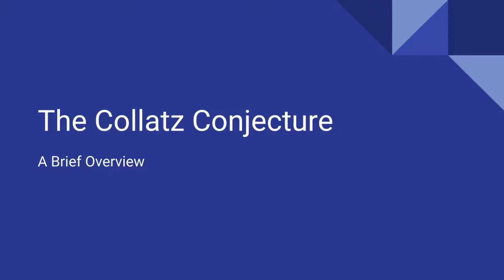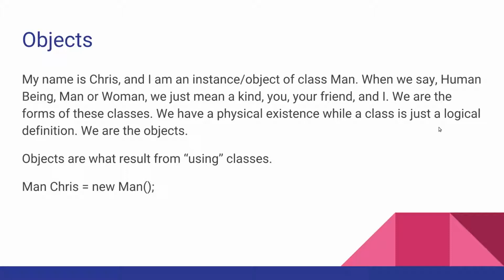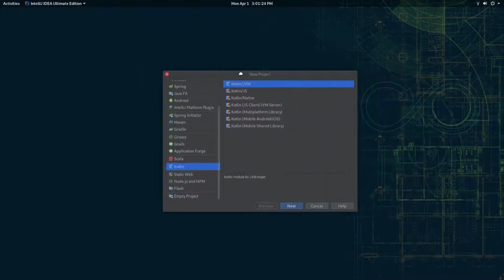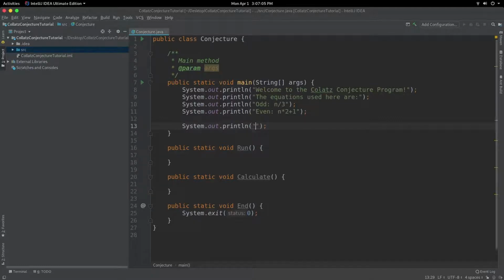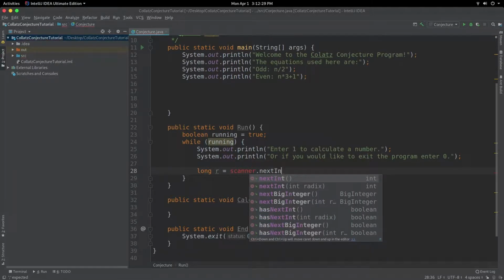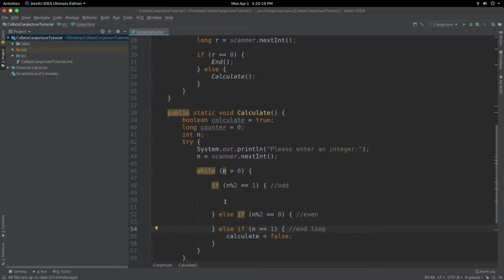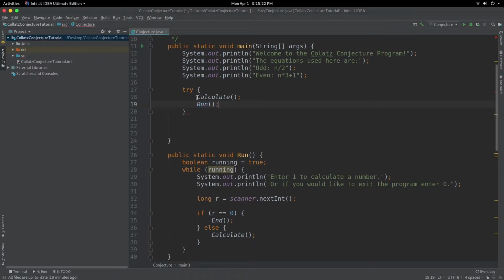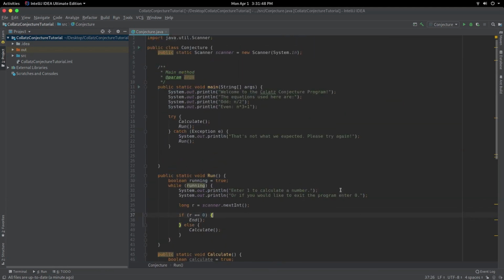Collatz Conjecture Java Tutorial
This video is intended for beginners.

(This was done for a job interview)